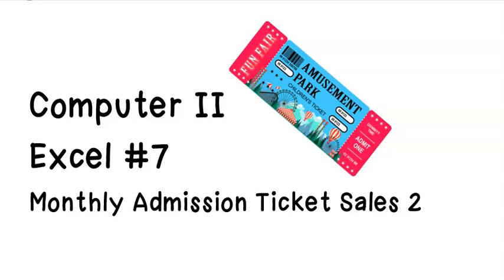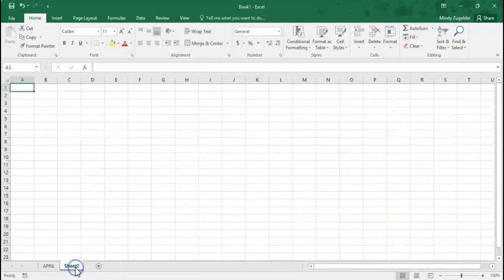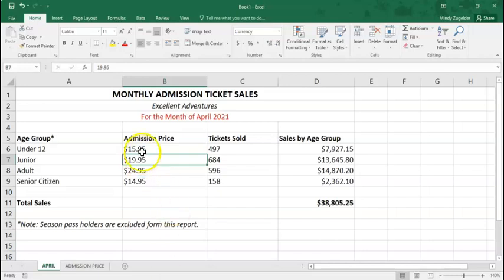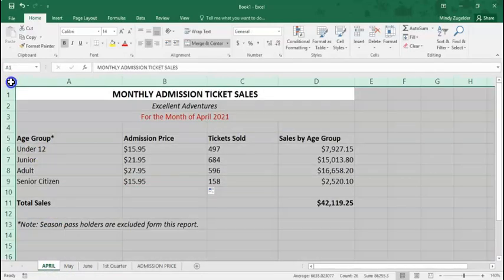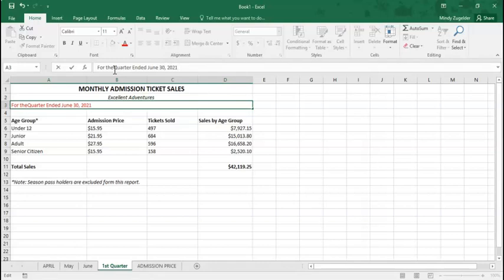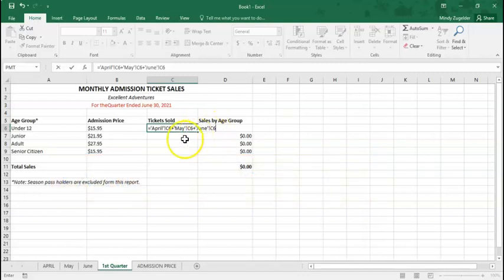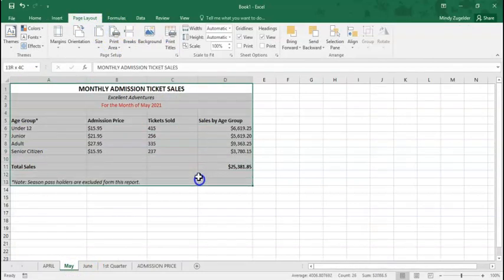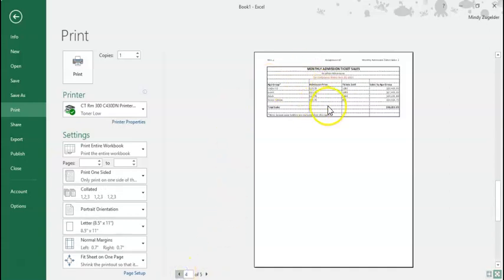Comp 2 Excel #7 Ticket Sales 2